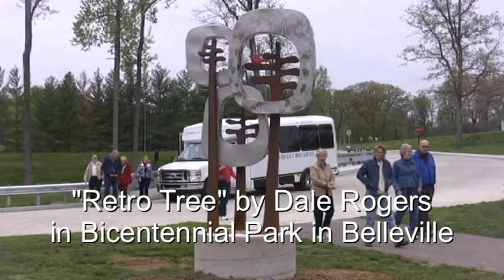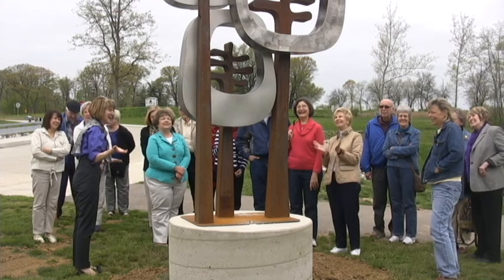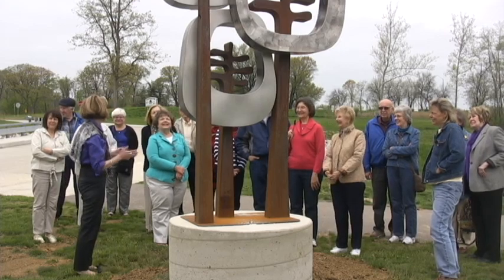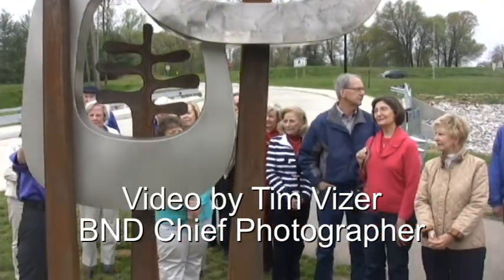Sculpture in the City bus tour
Two busloads of about 25 people each visited all 32 sculptures that were gifted to Belleville from the Sculpture in the City program. The creations are displayed throughout Belleville.  The program is a branch of Art on the Square and has donated the pieces of art to the city over several years.  Here, the tour group gets out at Bicentennial Park, which is Belleville's newest city park, and sees the newest sculpture, entitled "Retro Tree" by artist Dale Rogers. Dede Farquhar, who is affiliated with both Art on the Square and the Sculpture in the City program, gave descriptions and background info about each of the creations along the tour.